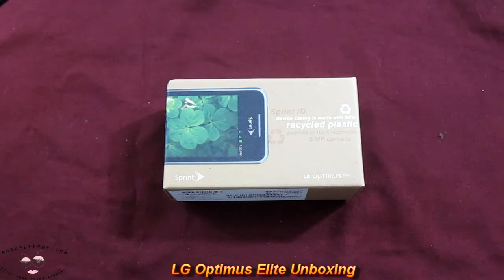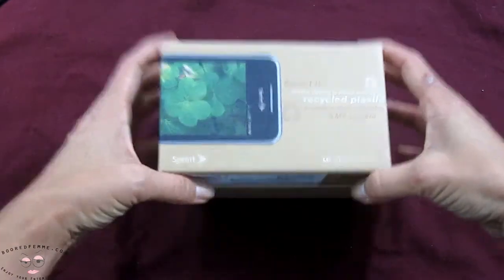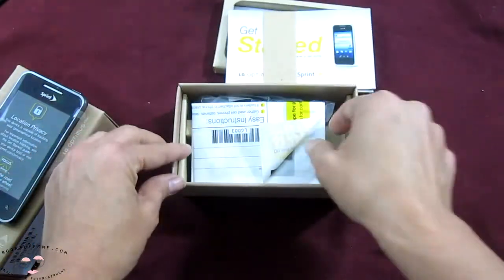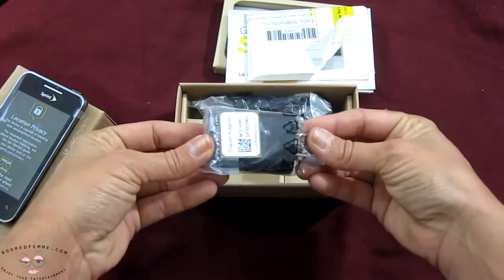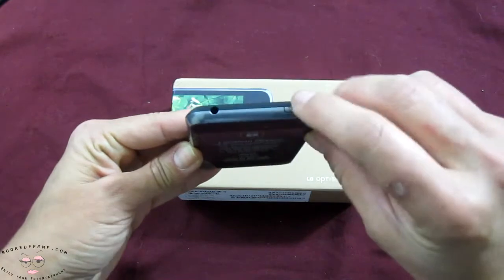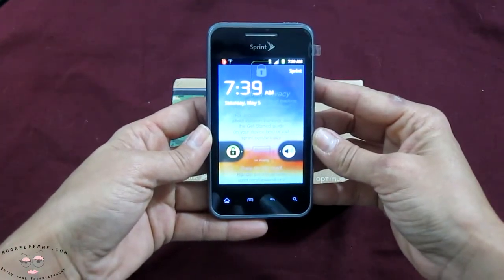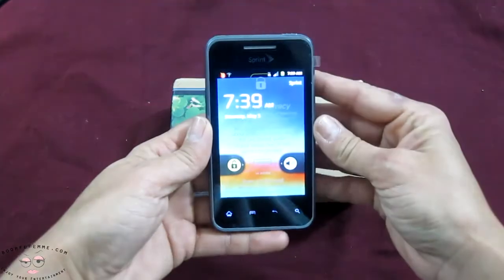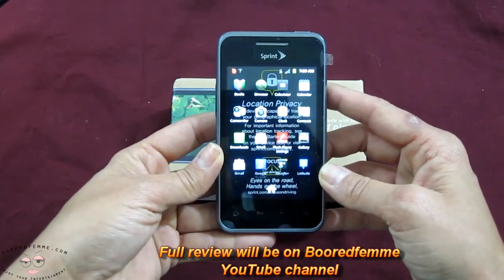Sprint Optimus Elite Unboxing & First Impressions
The LG Optimus Elite  is a 3.5-inch Android2.3, Gingerbread smartphone successor to The LG Optimus series that was a hit last year, and other key features, including a 3.5-inch capacitive touch-screen, 800 MHz processor, 5 MP rear-facing camera and camcorder with flash, virtual QWERTY keyboard and mobile hotspot capability supporting up to five Wi-Fi enabled devices.4

LG Optimus Elite also is enabled with Near Field Communication (NFC), allowing users to access true value features such as Google Wallet, an app that allows payment using a mobile device at participating retailers like Bloomingdales, Toys "R" Us, CVS, Gap, Macy's and more. This is the first device in the Virgin Mobile USA line-up to support NFC and Google Wallet.
Also, consumers can download Box on LG Optimus Elite and receive 50GB of free cloud storage and sharing directly from LG, an estimated value of $240 per year, so users don't have to stress about storing all of their favorite music, files, photos and other memories. The 50GB of free storage is exclusive to LG devices until July 22.